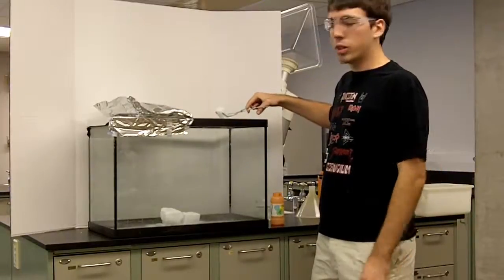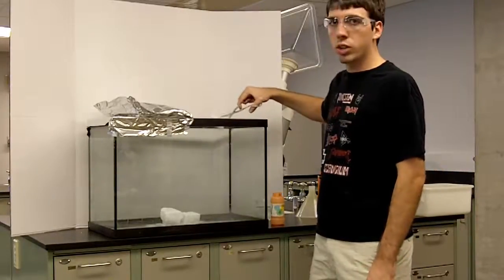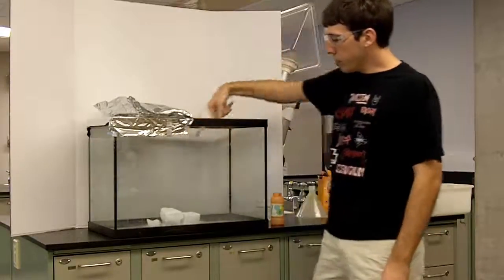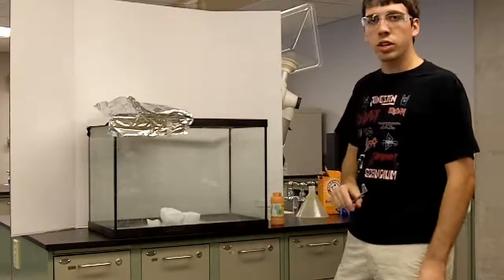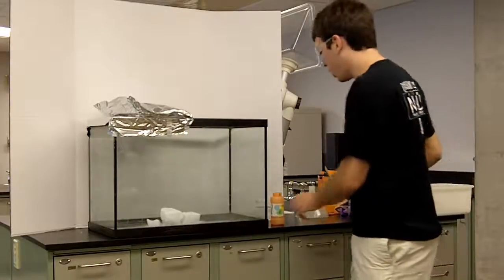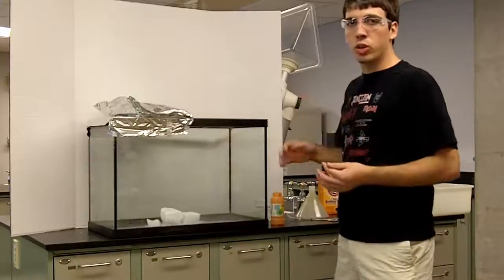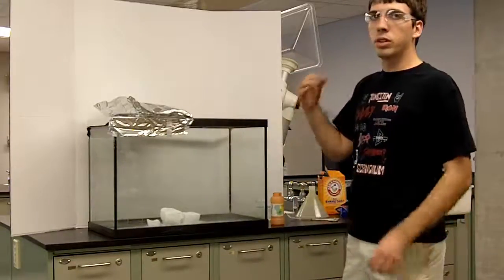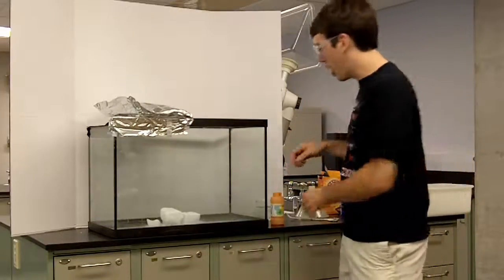Carbon Dioxide and Bubbles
Showing that the density of air inside a bubble is less than the density of carbon dioxide. For more information including instructions, discussion of concepts, and other demonstrations visit the NKU demonstration database at ChemDemos.nku.edu